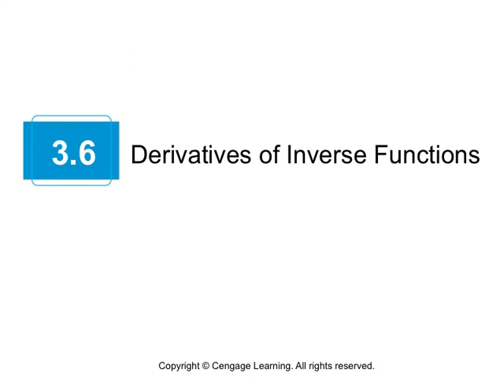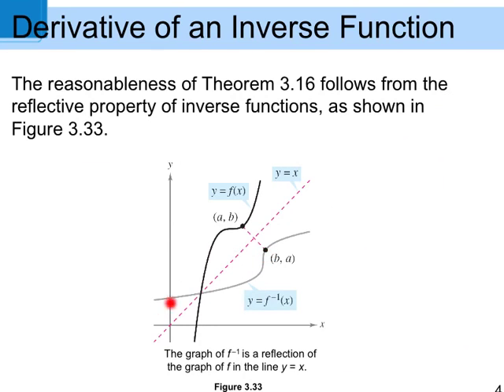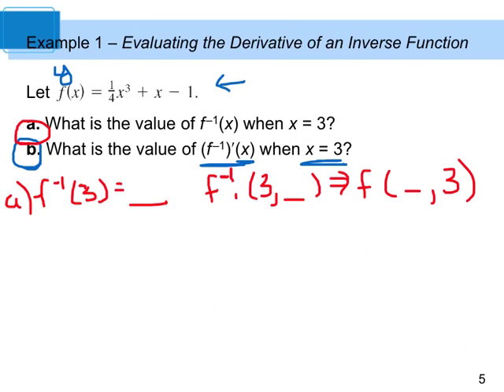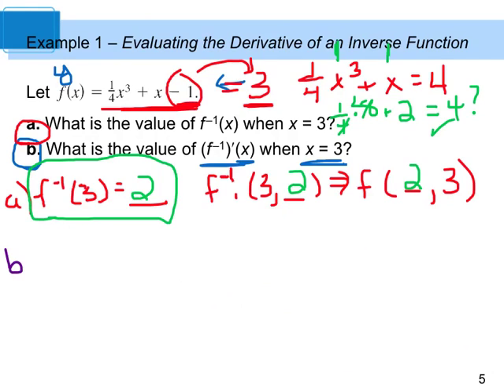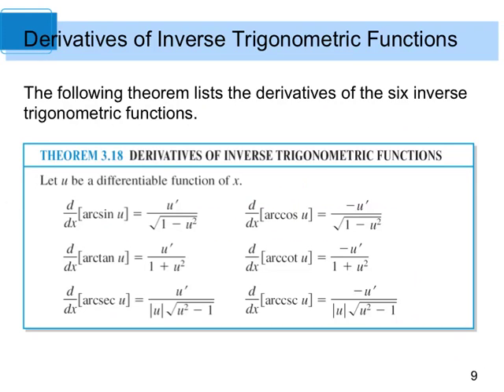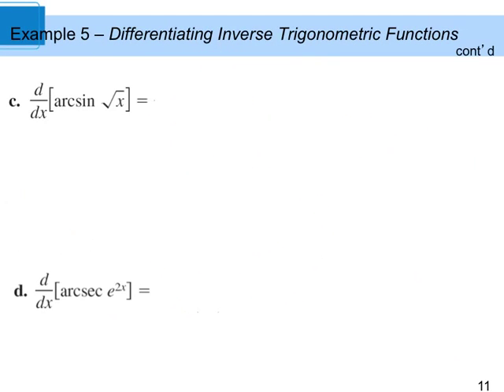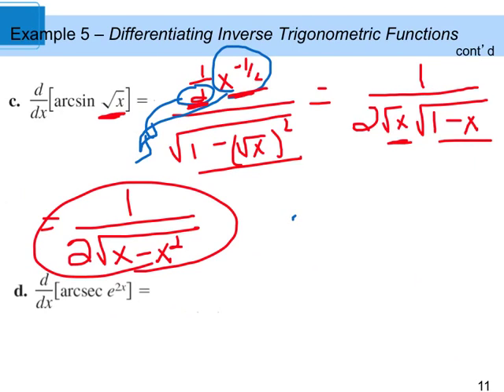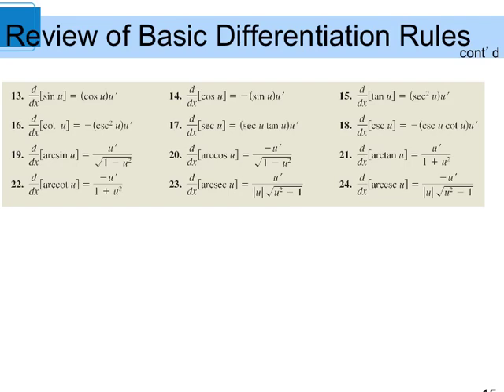InverseTrigDiff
Find derivatives of inverse trigonometric functions, and find derivatives of inverses at a specific value.